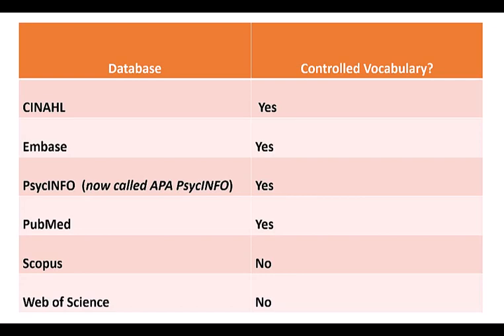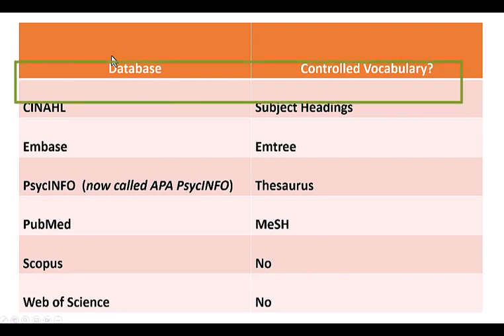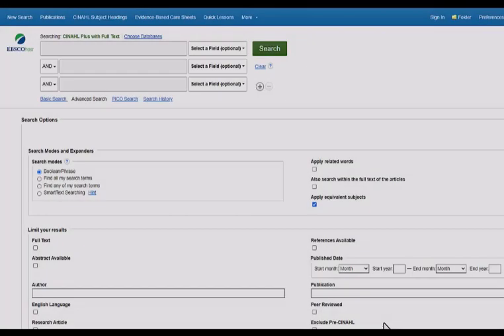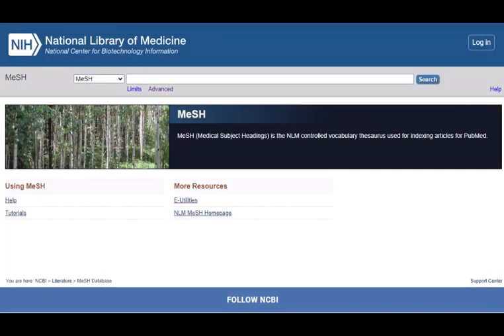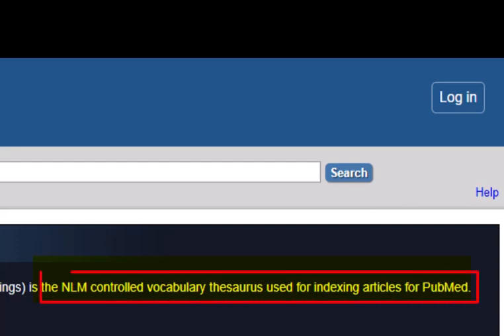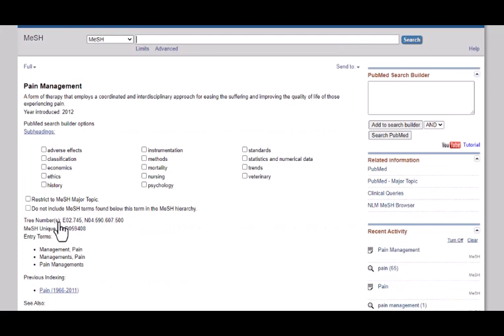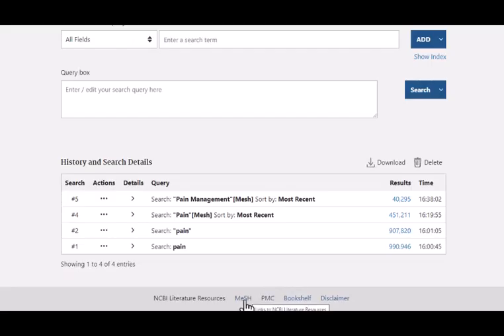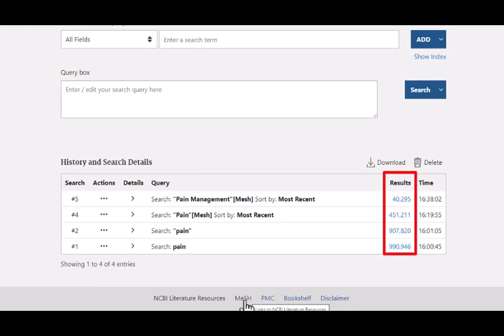CV Tutorial insert soda pop